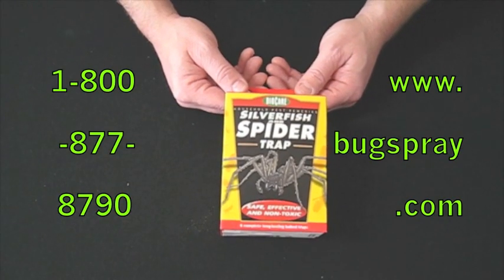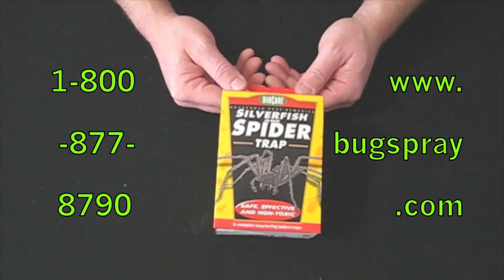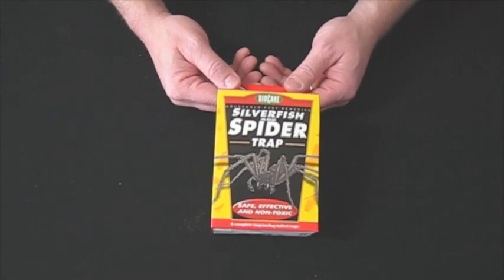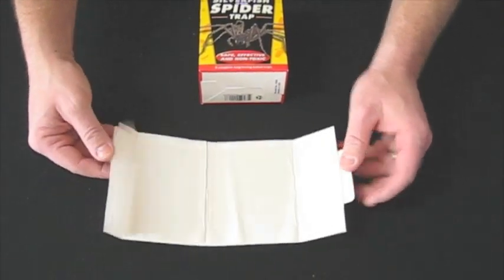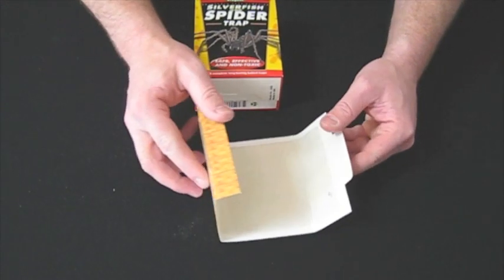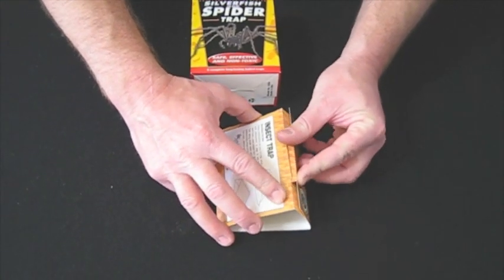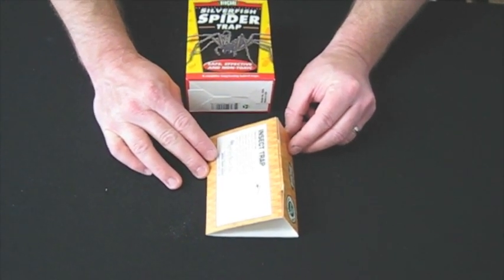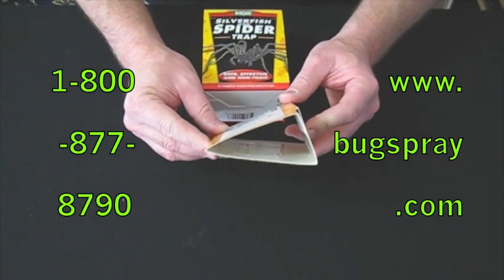Spider and Silverfish Glue Trap demo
This "product spotlight" video shines on the Spider and Silverfish Glue Trap. See what they look like and how they're packaged in this short product demonstration.